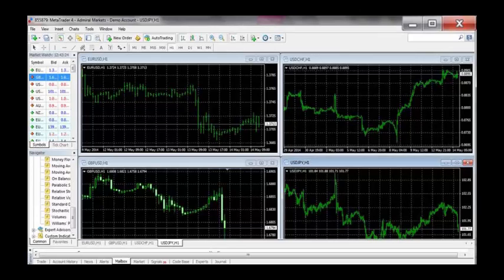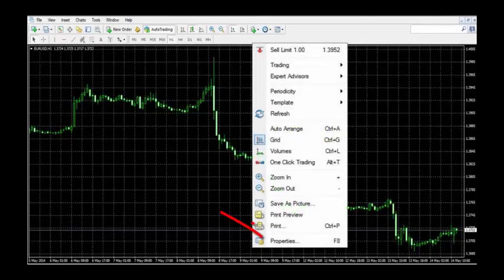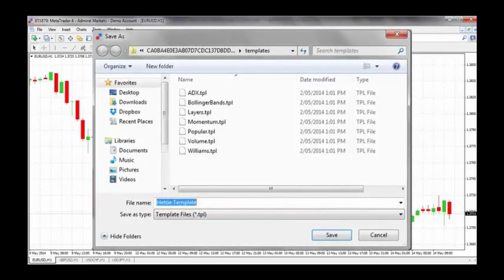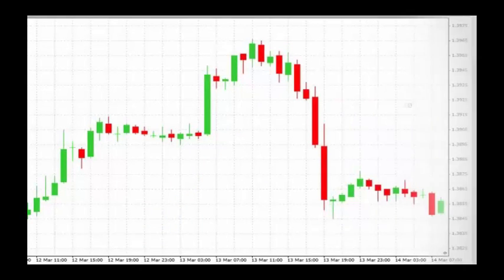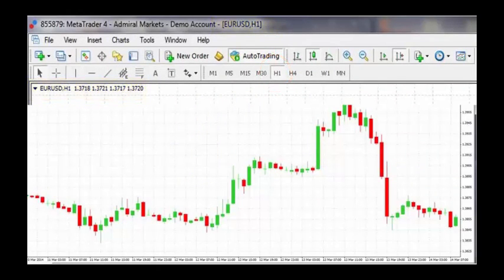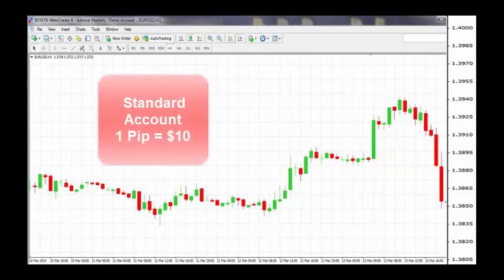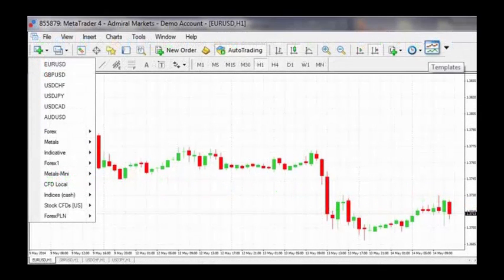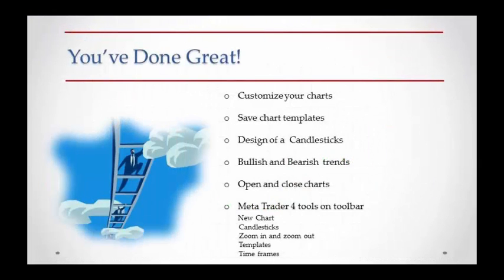FX from Scratch Video 2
Learn how to trade forex from the beginning step by step forex training